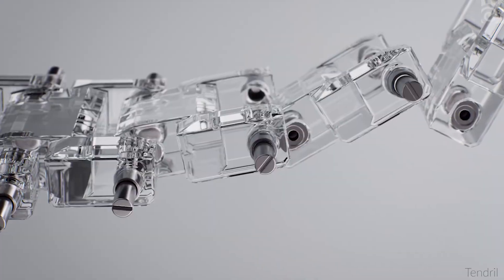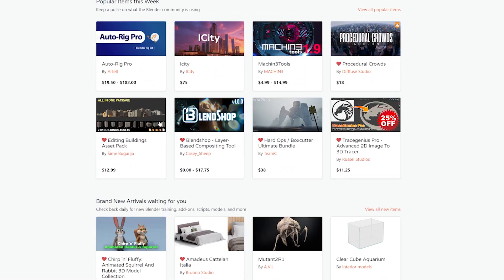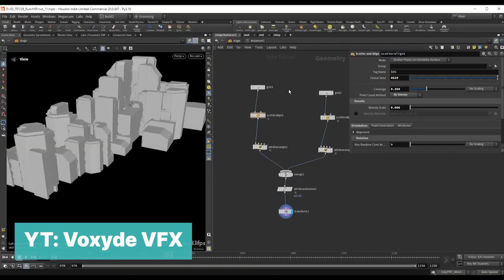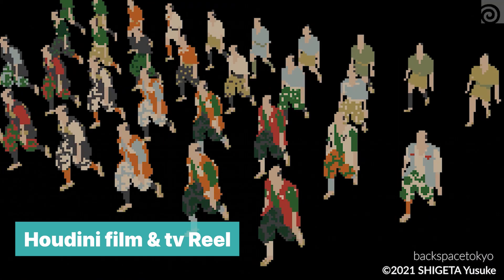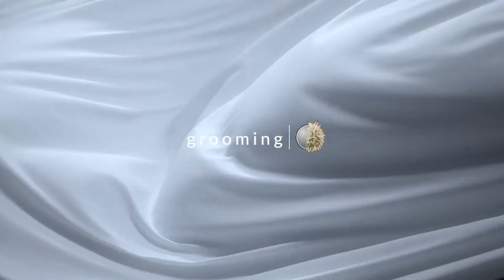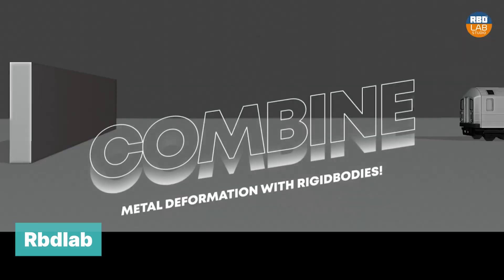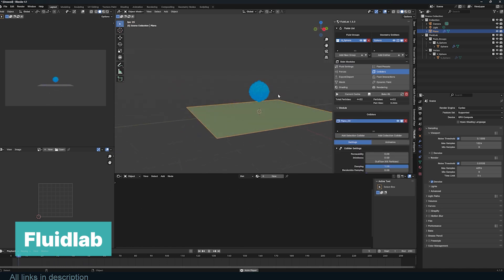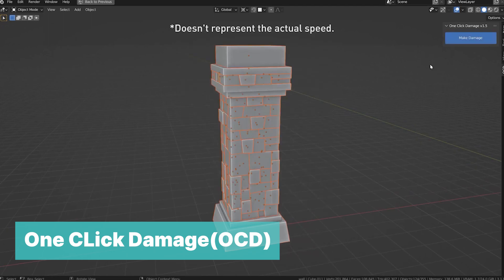Why houdini is on another level